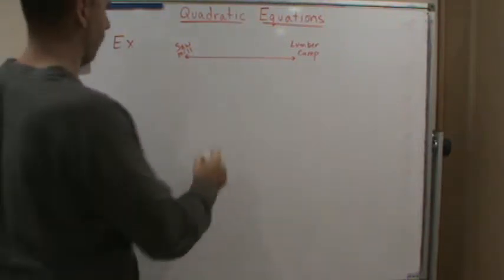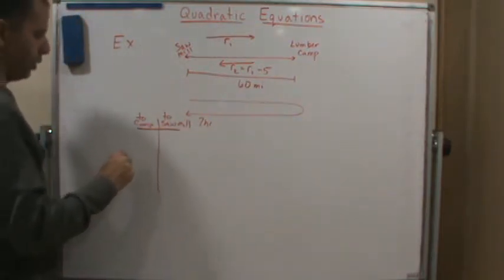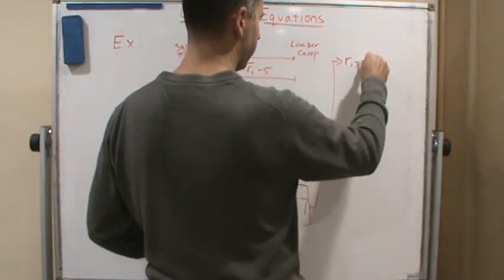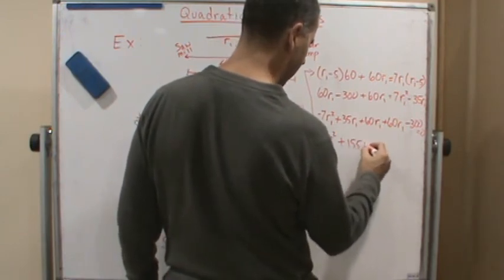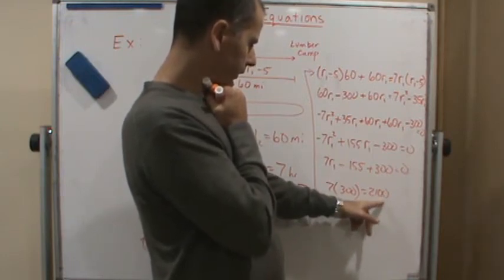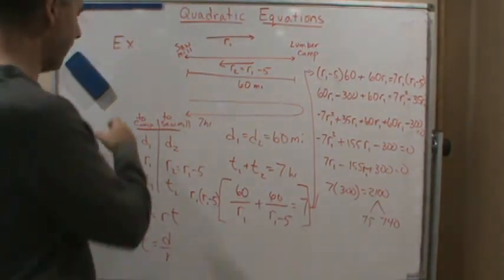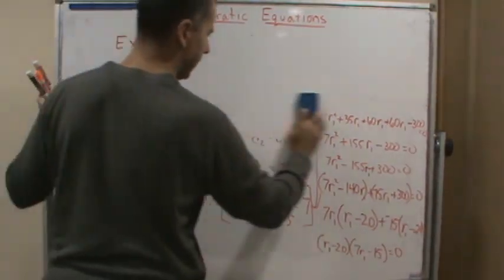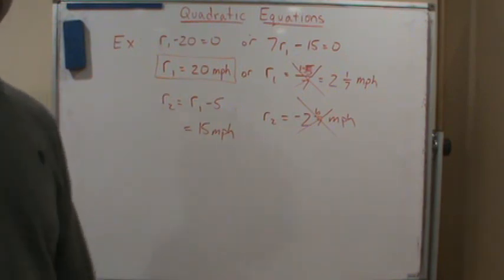Technical Math Quadratic Equations Example 7